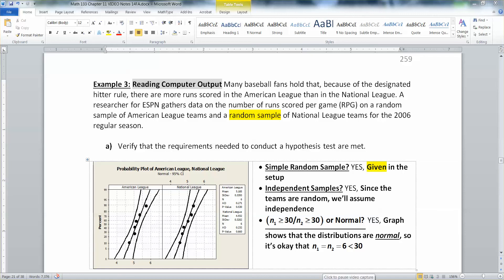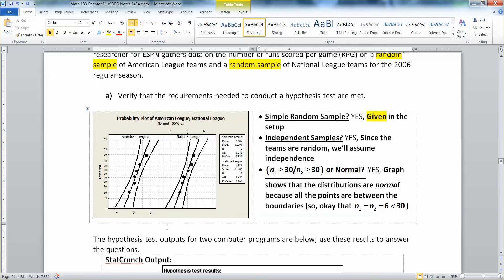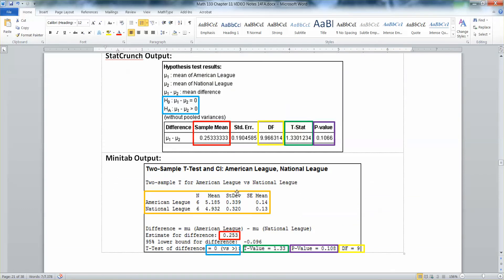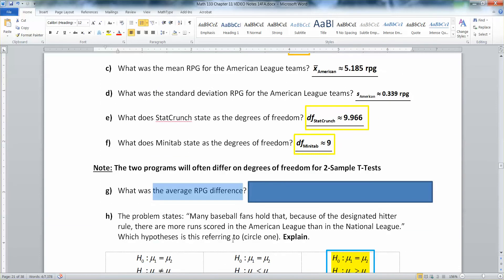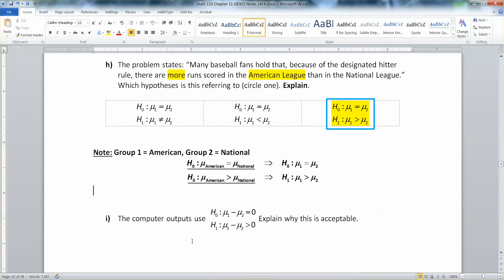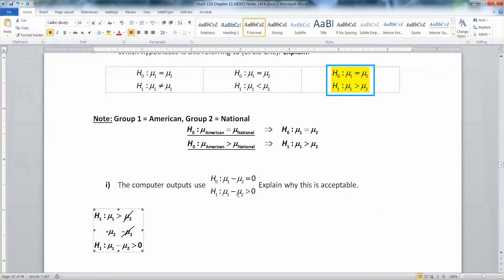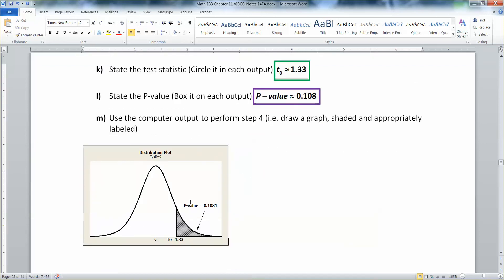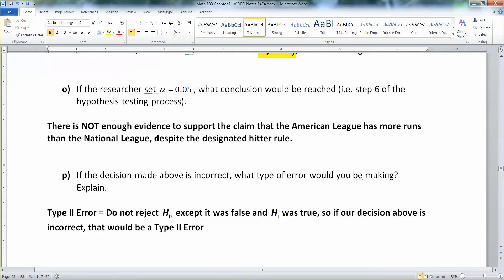11.3 - Part 3 of 5 - Math 133 Lectures WN15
Covers: Hypothesis Testing:

Hypothesis Test for a 2-Sample Independent T-Test - P-value and Classical methods
Sample Size, Degrees of Freedom
Difference for Independent Means
Type of Test